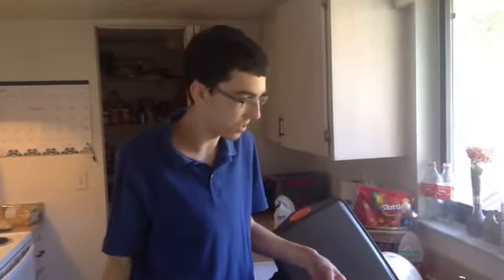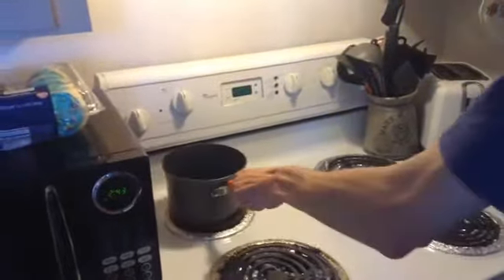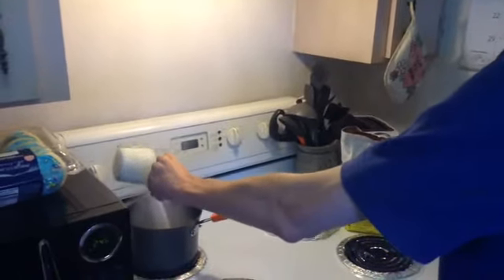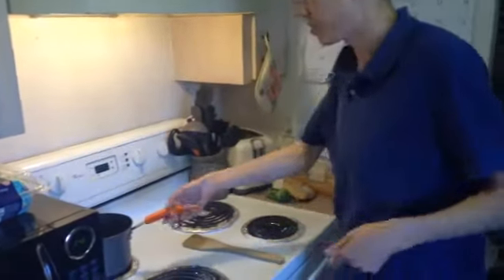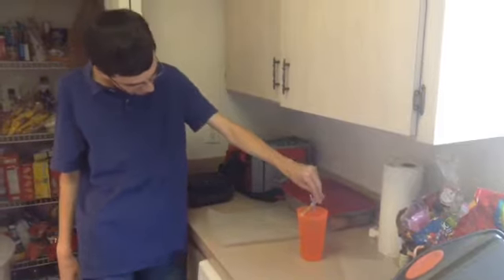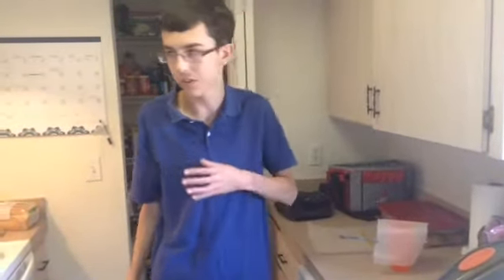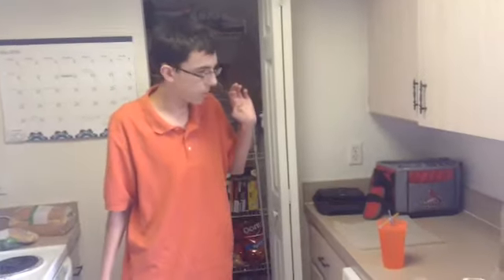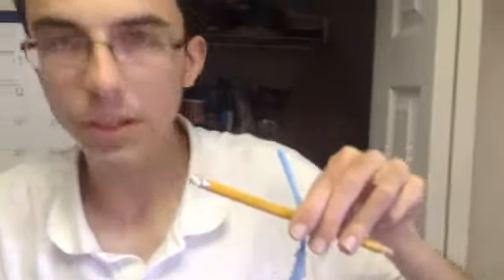Making Rock Candy (Extra Credit)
I make rock candy for extra credit for my Physical Science class.